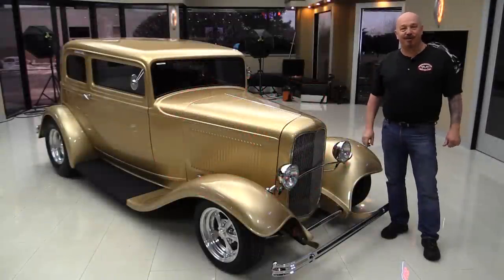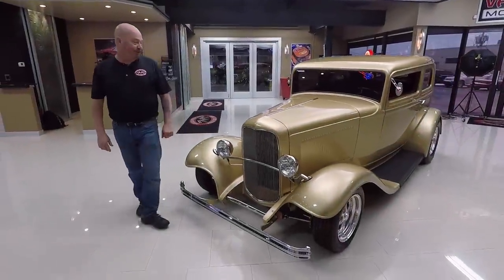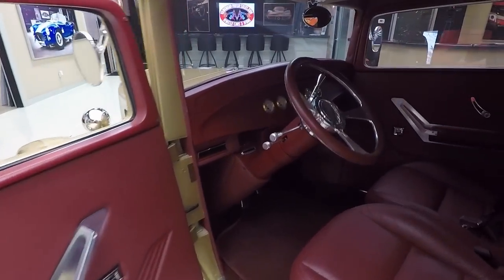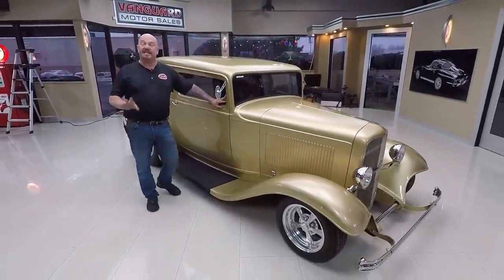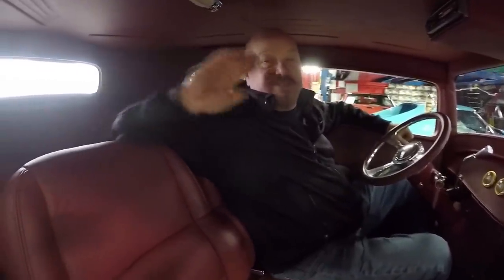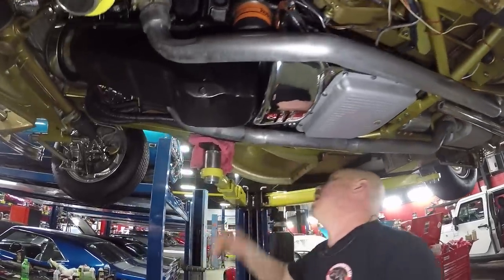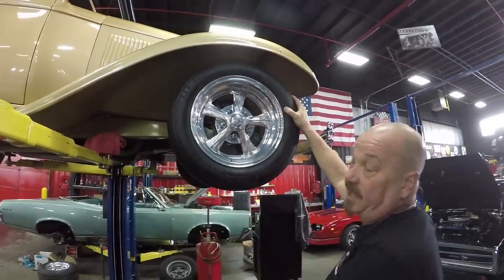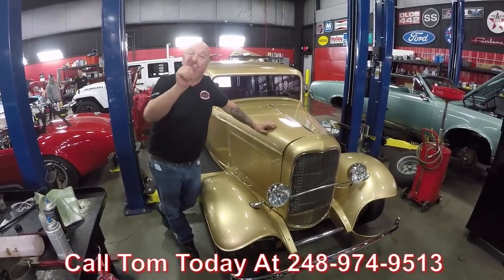1932 Ford Vicky For Sale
1932 Ford Vicky Street Rod

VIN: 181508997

Check out this beautiful 1932 Ford Vicky Custom Street Rod, it is in immaculate condition! The body was done by Gibbins, and the paint is done in a show quality finish gold metallic. This Vicky took best 32 Ford at Shades of the Past. Under the hood sits a brand new GM Performance 350ci V8 Crate Engine with dual 4 Barrel Carburetors, connected to a 3-speed automatic TH350 transmission. Cool off in the summer with Vintage A/C. The leather interior in this Vicky is by Speedway seat covers. Underneath you will find a fully polished suspension, fully detailed with 4 wheel disk brakes. Billet specialties wheels and matching steering wheel. This is one of the most tidy '32 Vicky's out there!

to see over 100 HD photos and our in-depth video for this 1932 Ford Vicky and over 200 other classics!

Mechanics:
GM Performance 350ci V8 Crate Engine
Engine # 10066036
Stock Heads
Dual 4 Barrel
Twin Edelbrock 4 Barrel
- Both Part #: 1404
- Cfm: 500 Each (Both)
3 Speed Automatic
TH350 Transmission

Ford 9”
- Open Differential
- Ratio: 3.55:1
Brakes:
Exhaust:
Dual Exhaust
Flow Master
Wheels and Tires
Front Wheels: Billet Specialty 14”
Rear Wheels: Billet Specialty 15”
Front Tires: BFGoodrich 175/65R14
Rear Tires: BFGoodrich 255/70R15

Underneath:
- Stainless Tank
- Exhaust looks New
- Hangers look good
- Fiber Glass Fenders
- Custom Frame
- Running Boards in Good Shape
- Drive Shaft Chromed
- Hoses Run Nicely

Body:
- Stainless Looks New
- Chrome looks Great
- Fiber Glass Body
- Hood and Skirts Metal
- Rubber on Running Boards
- Rear Chrome Bumper looks Good
- Exhaust Pipes look Great

Interior:
- Bear Claw Latches
- Electric Windows
- Tilt Column Steering Wheel
- Radio Mounted